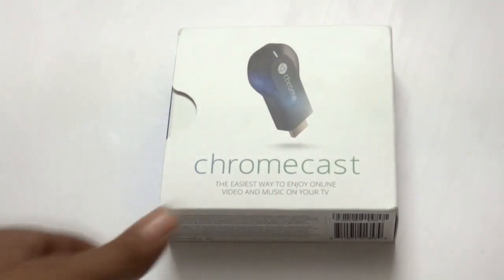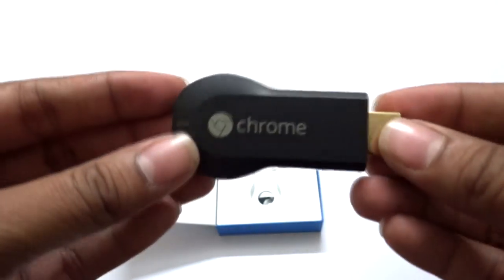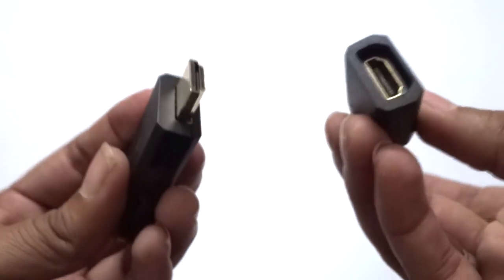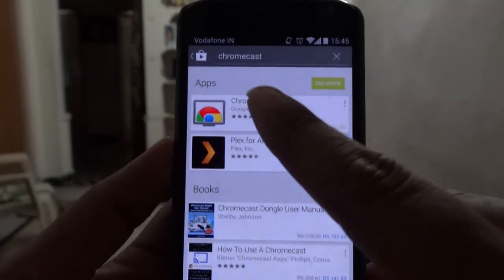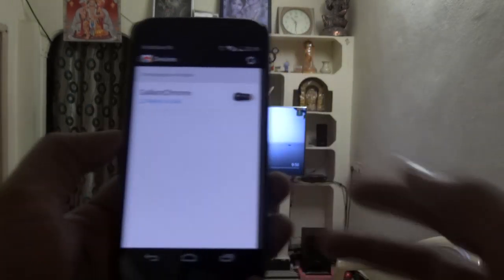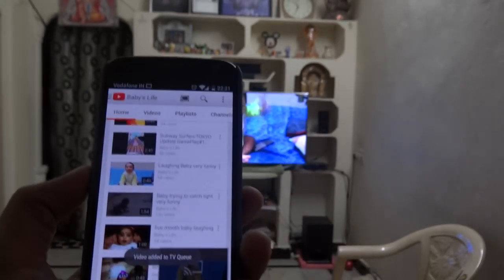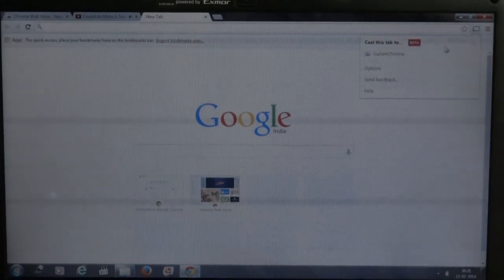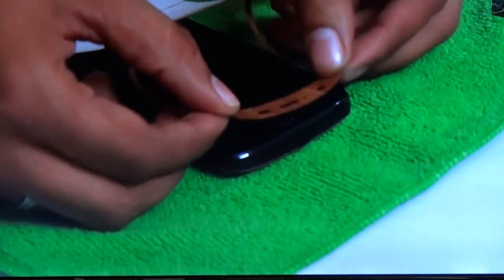✔ Google ChromeCast Unboxing, Setup and Review INDIA.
In this Video i will show you the unboxing of the chromecast and its Setup.

Want to mention one more thing Cast Screen or Screen Mirroring is supported in Below phones only currently.
    Nexus 4
    Nexus 5
    Nexus 7 (2013)
    Nexus 10
    Samsung Galaxy S4
    Samsung Galaxy S4 (Google Play Edition)
    HTC One M7 (Google Play Edition)
    LG G3
    LG G2
    LG G Pro 2
    Support for additional devices coming soon